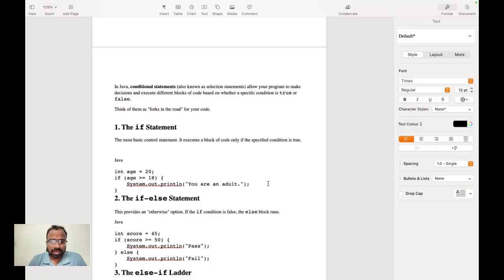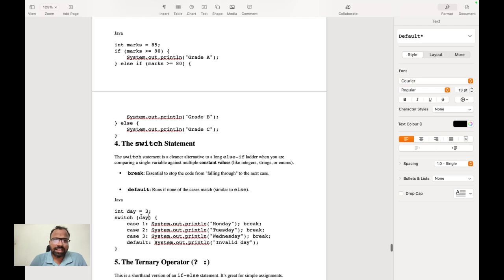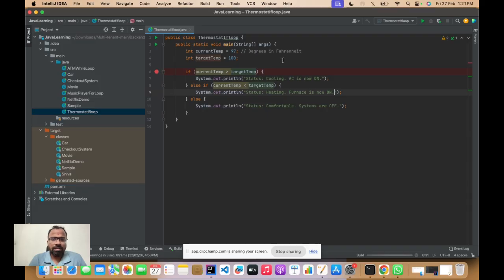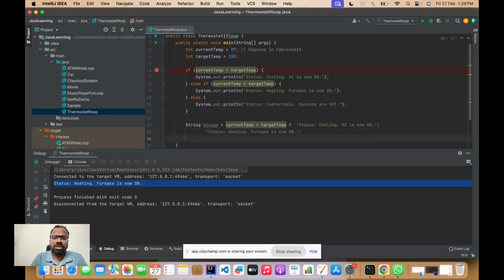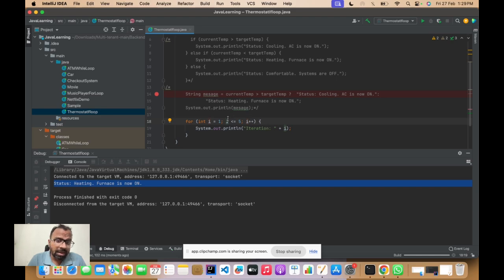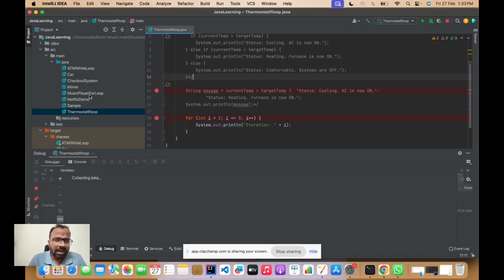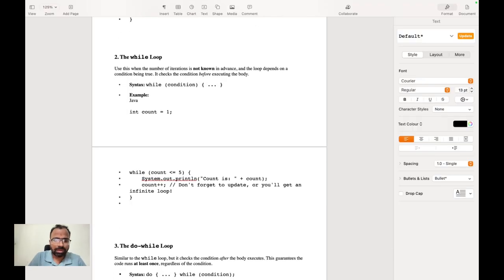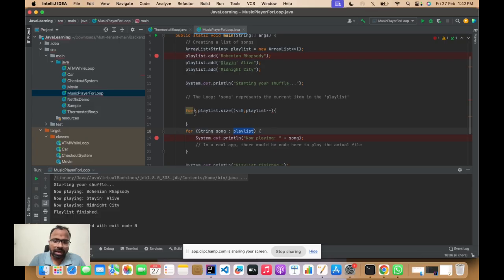Java Foundations: Mastering Control Flow - To Loop or Not to Loop? Solving the Java Logic Puzzle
This Video explains about Conditional Statements like if ,ifelse and Ternary Operator and For Loop,While Loop
TimeStamps
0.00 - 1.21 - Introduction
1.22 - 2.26 - If condition statement
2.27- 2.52 - If else conditon statement
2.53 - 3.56 - If else ladder
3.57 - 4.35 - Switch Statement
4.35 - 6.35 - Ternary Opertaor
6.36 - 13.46 - Programs on If, if else , Ternary Operator
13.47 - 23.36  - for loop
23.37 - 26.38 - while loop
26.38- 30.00 - do while loop